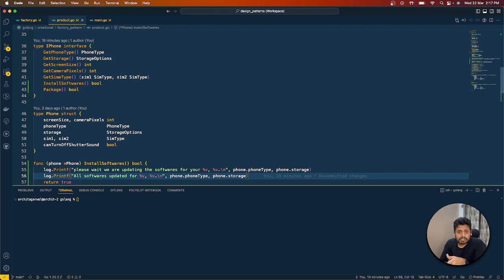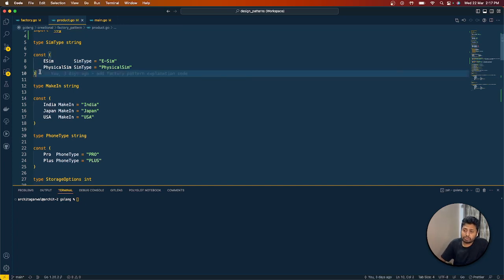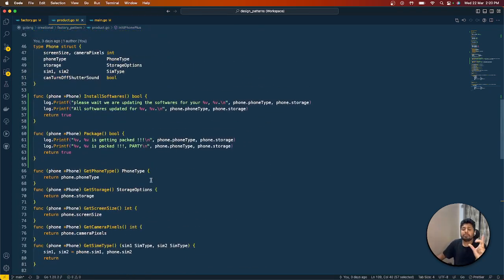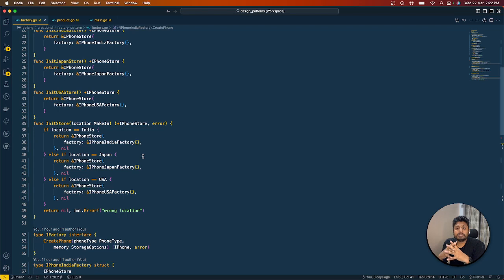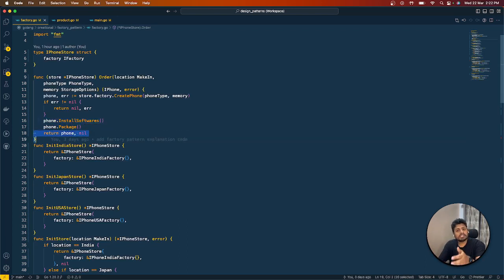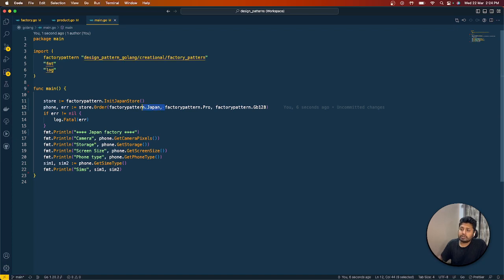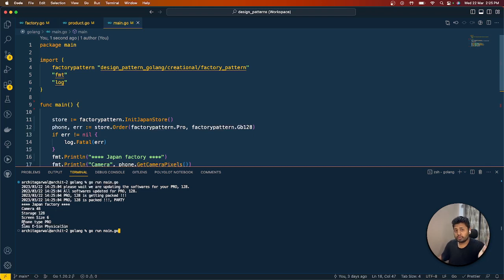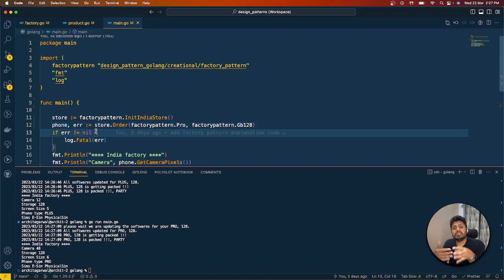Factory Design pattern | Go (Golang) | How to implement code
Factory design pattern is one of the most popular design patterns. This type of design pattern comes under creational pattern as this pattern provides one of the best way to create an object.
Here we explained factory design pattern in Go (Golang) with code and real example.